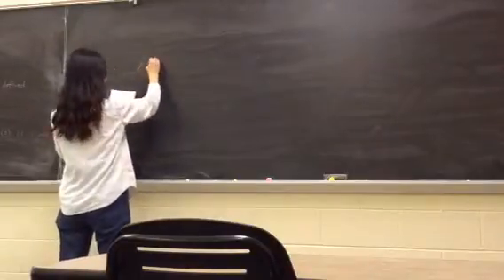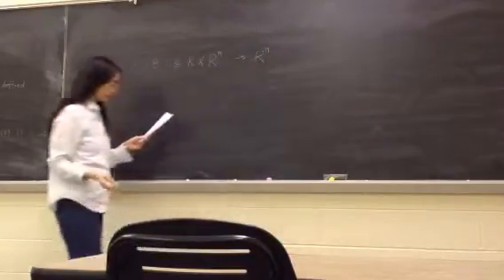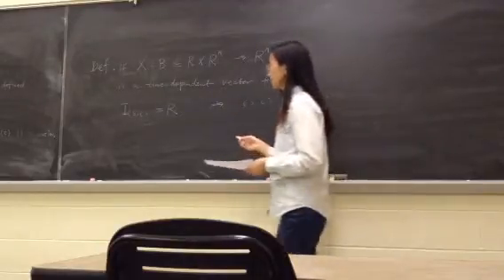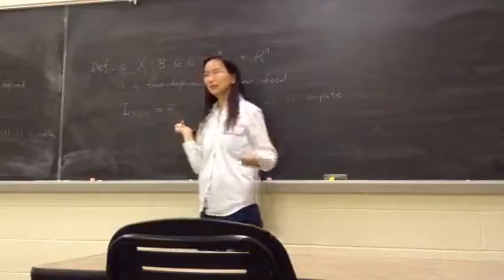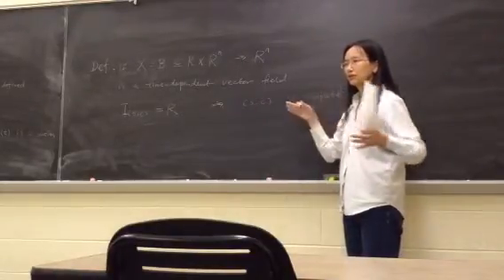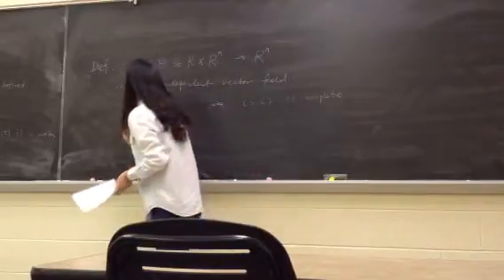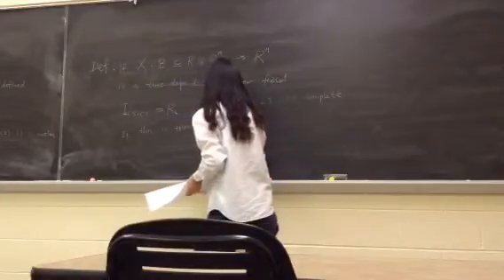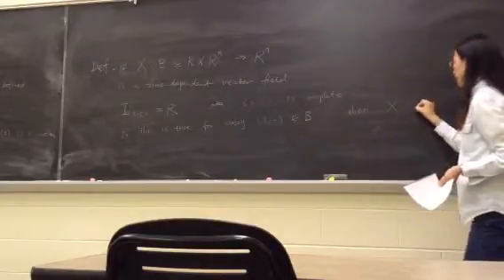MAT 605 USM 09-21-2015 (Part 6)